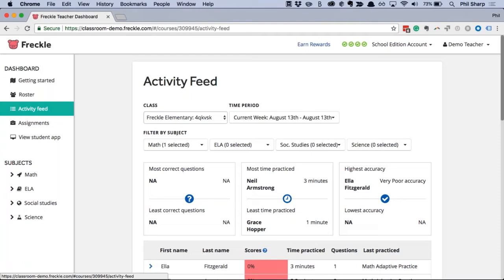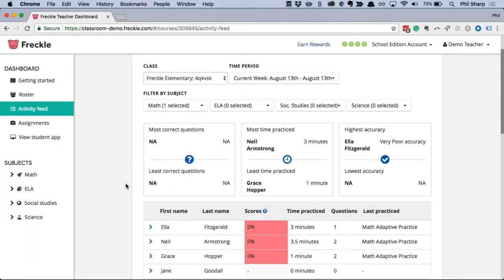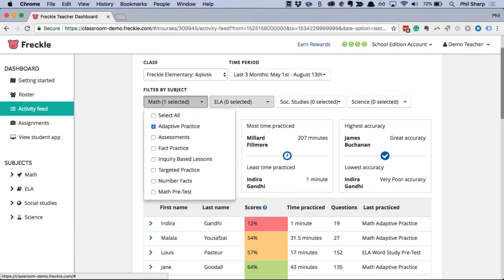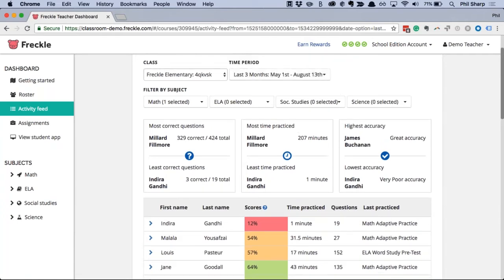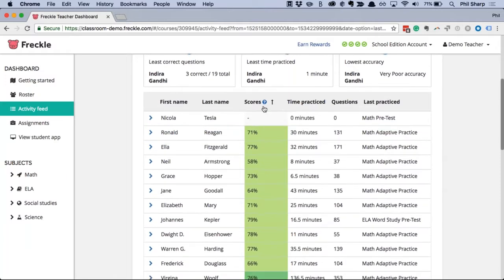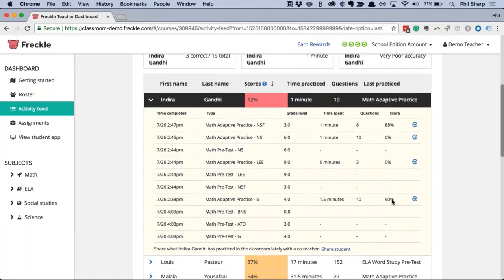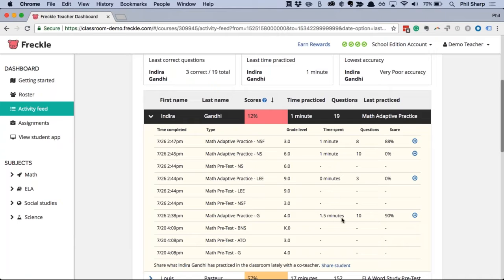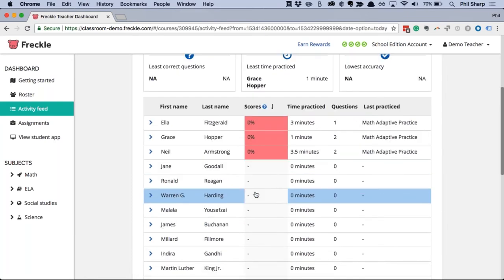Freckle Activity Feed Video